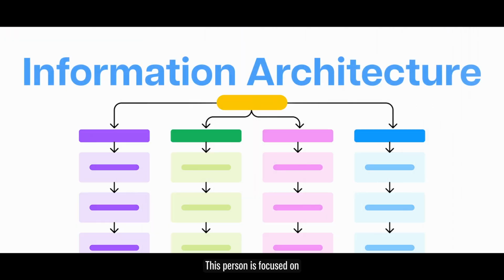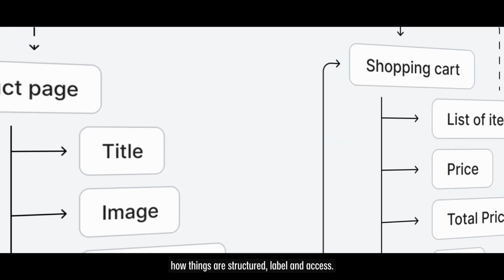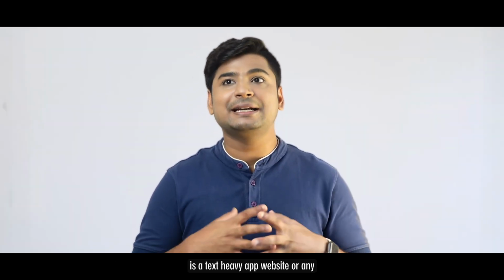UX Researcher vs UI Designer vs Product Designer | Which Role is Right for You? | Rohan Mishra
Are you confused about the difference between a UX Designer, UI Designer, Product Designer, and UX Researcher? You’re not alone, most companies use different titles for similar roles, which makes it hard for beginners and even professionals to figure out where they actually fit in the design world.

In this video, I’ll break down the core design roles, research & strategy roles, and specialized design roles so you’ll know exactly what each one does, how they work, and which one might be the right fit for you. From UX and UI Designers to Product Designers, UX Researchers, Strategists, Service Designers, Interaction Designers, Motion Designers, and more. We’ll cover it all with real-world clarity.

By the end of this video, you’ll be able to:
✅ Understand the responsibilities of different UX/UI roles
✅ Decode confusing job descriptions in the design industry
✅ Decide which career path aligns with your skills and interests

Whether you’re starting fresh in UI/UX design or switching from another career, this video will make your UX career journey much clearer and more actionable.

💬 Which design role do you find most exciting? I’d love to know!

⏱️ CHAPTERS
00:00 – Introduction
00:50 – Why design job titles are confusing
01:40 – UX Designer explained
03:20 – UI Designer explained
05:10 – Product Designer explained
07:00 – UX Researcher explained
09:00 – Other roles in UX (Strategist, Service Designer, etc.)
11:30 – Specialized roles (Interaction, Information Architecture, Motion, etc.)
13:00 – Which role is right for you?
14:00 – Final thoughts & next steps

😃 ABOUT ME
Hi, I'm Rohan Mishra, a Designer, Educator, and Content Creator with 10+ years of experience working with 50+ brands across India and abroad. On this channel, I simplify UI/UX Design so beginners and career switchers can start, grow, and succeed in design.